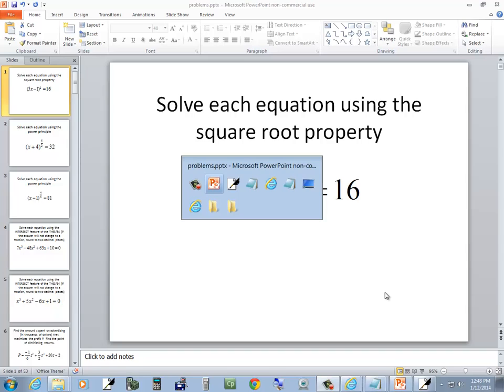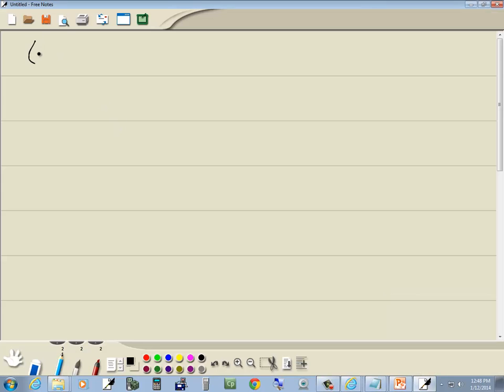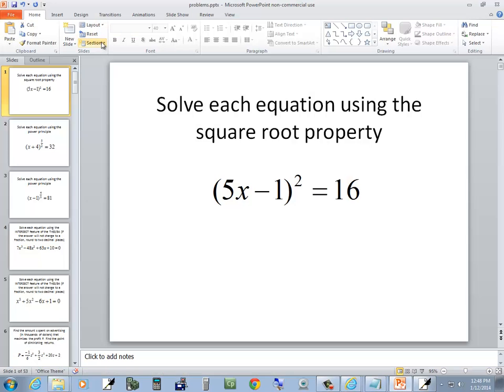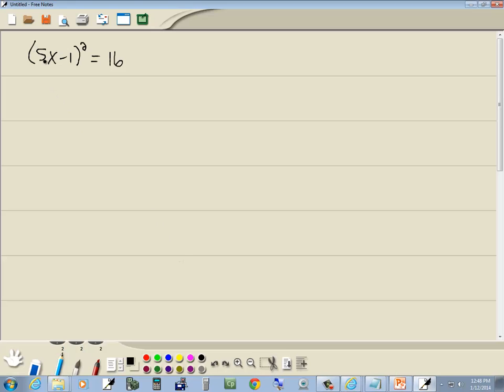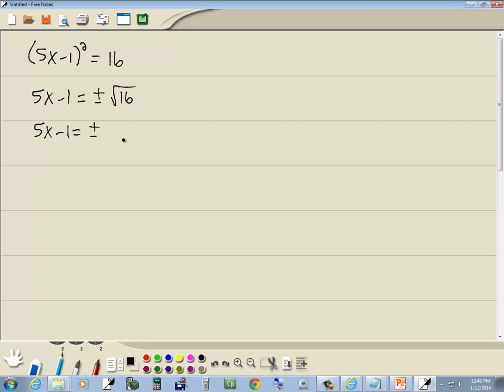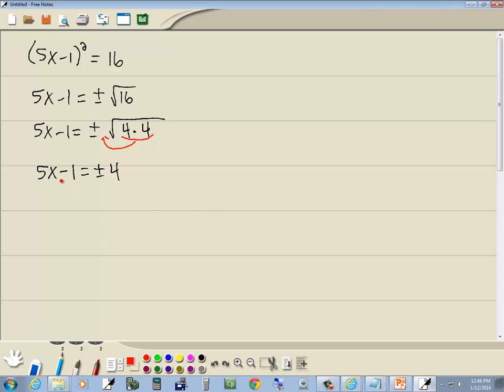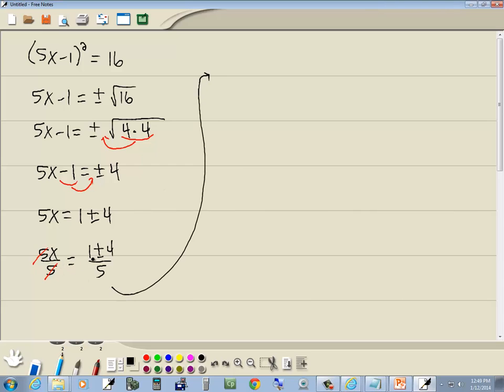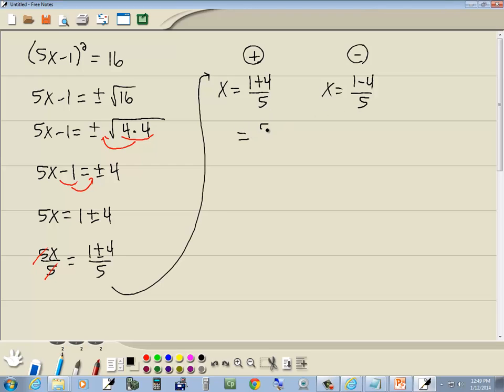Calculus for Business_Economics Homework - Algebra Review - P0868812